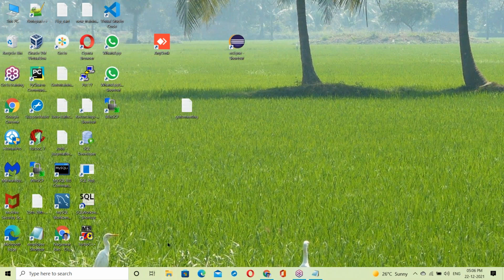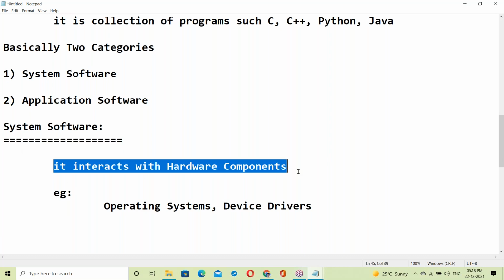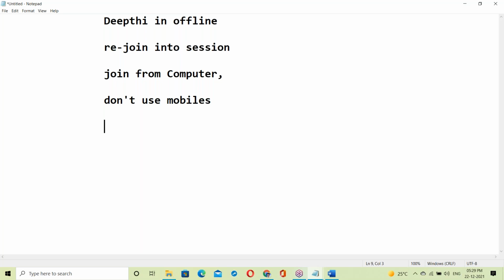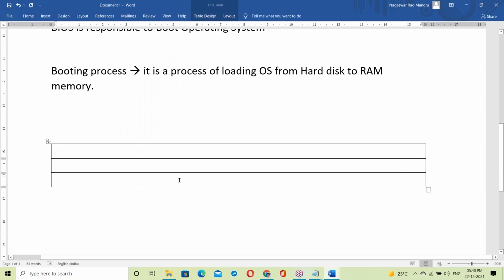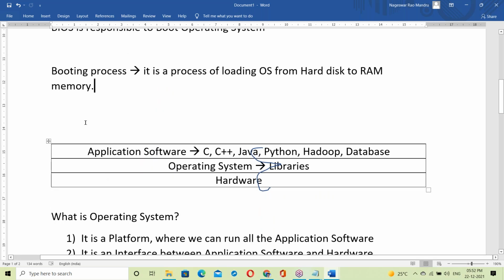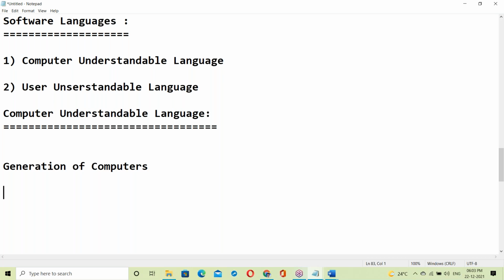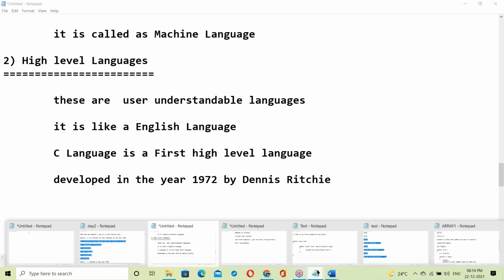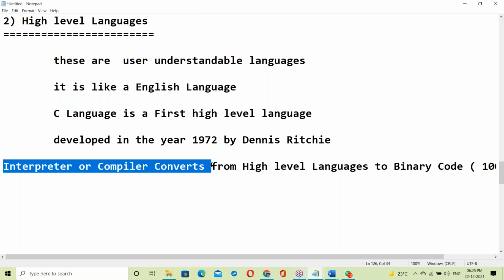CORE JAVA tutorials || Demo - 3 || by Mr. Nageswar Rao On 22-12-2021 @5PM IST